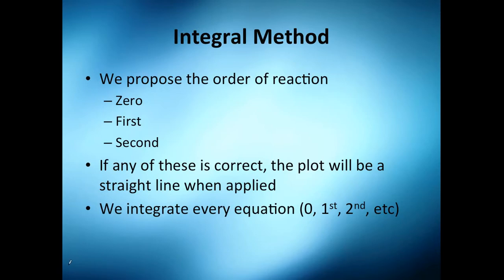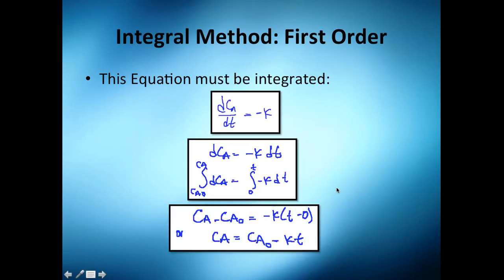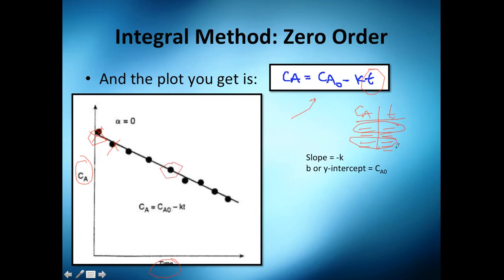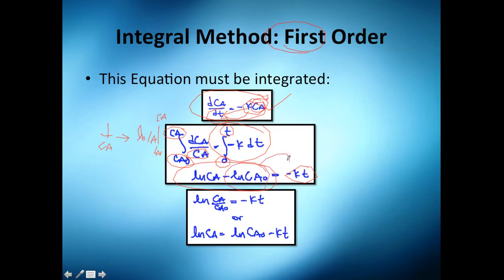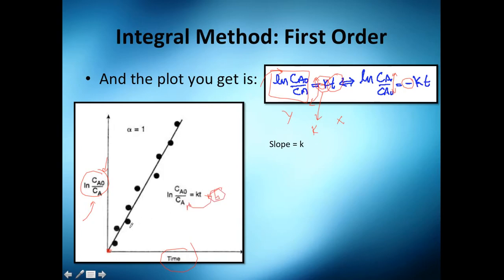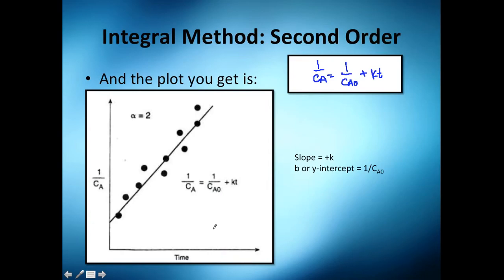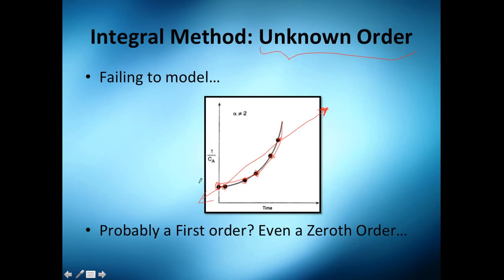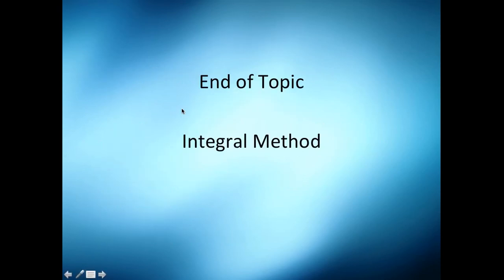Integral Method for Order of Reaction // Reactor Engineering - Class 92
Integral Method, contrary to Differential MEthod, uses Integrals.

We propose one of three reaction orders:

-Zero
-First
-Second

Then we graph the corresponding relationship. If the data falls in a straight line, we have a good fit. If it does not, then it is not accepted!